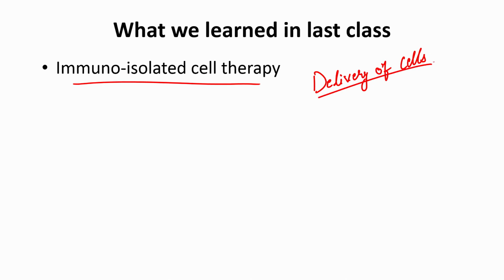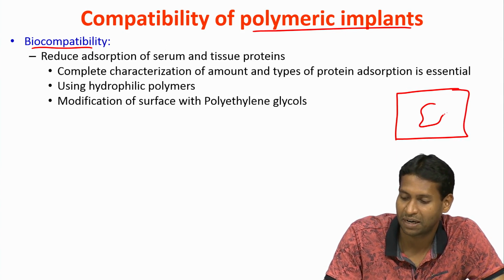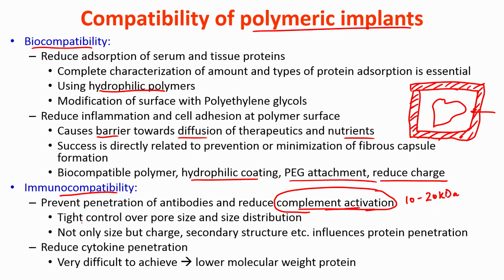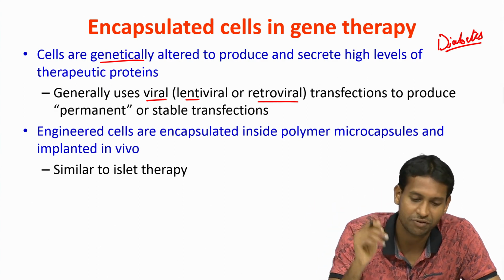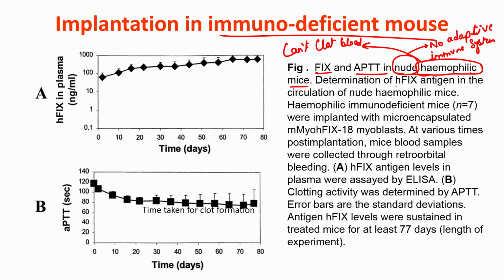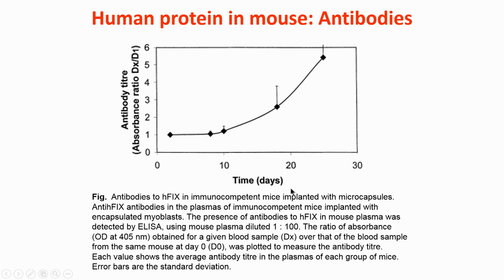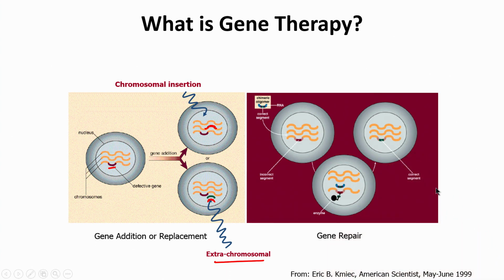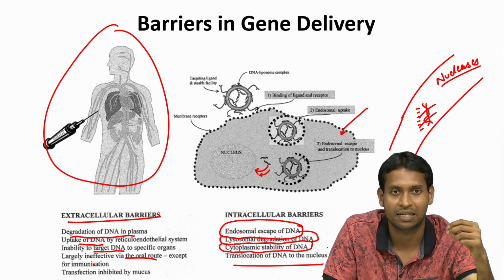noc19 bt23 lec52 Immuno isolated Cell and Gene Therapy